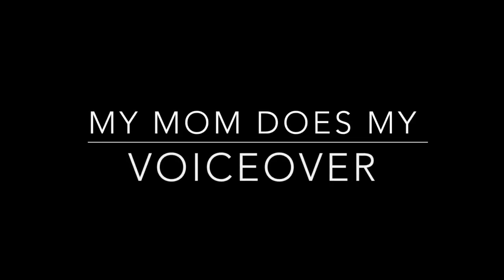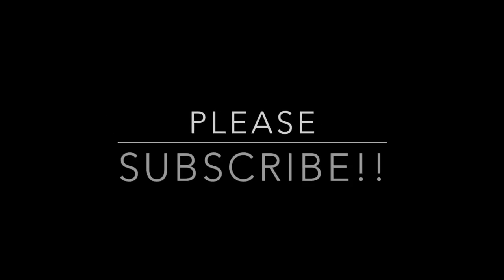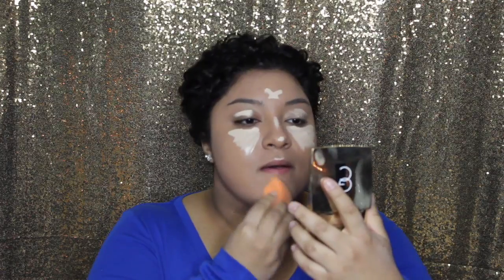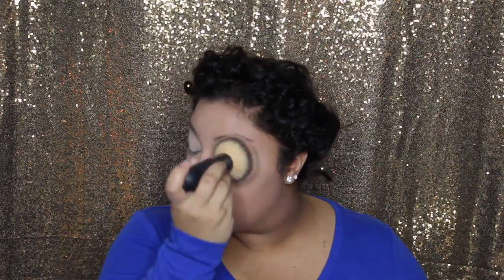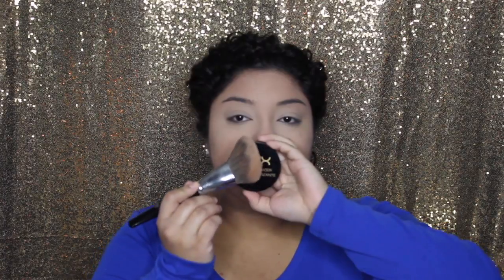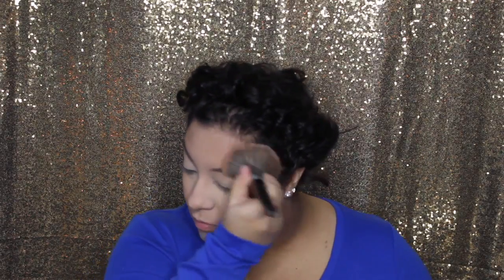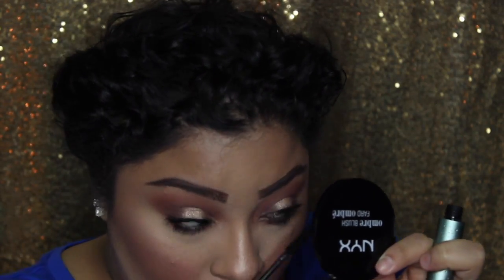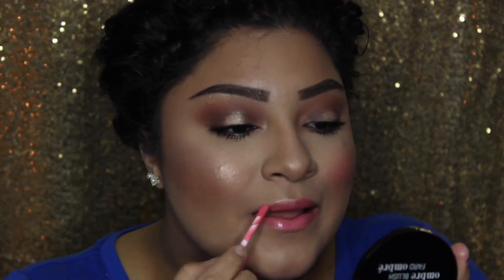Peachy Gold Look (mom does my voiceover)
hi guys thanks for joining me yet again for another video!
here are the products I used for this look:
clean and clear moisterizer
nivea sensitive post shaving balm
loreal blur primer
revlon color stay foundation
tart shape tap contour concealer
essence  matte powder
nyx ombre blush
carli bybel highlight and eyeshadow pallet by BH cosmetics
essence brow pencil brown and blonde
too faced sweet peach eyeshadow pallet
Mac cosmetics soft serve gold eyeshadow
too faced water proof mascara
Love you guys and thank you guys so much for your support
I hope you enjoyed listening to my mom explain what my makeup routine!